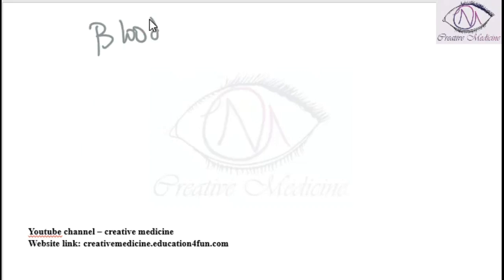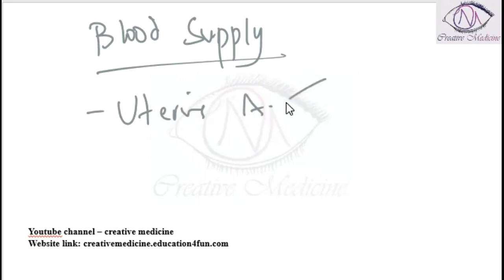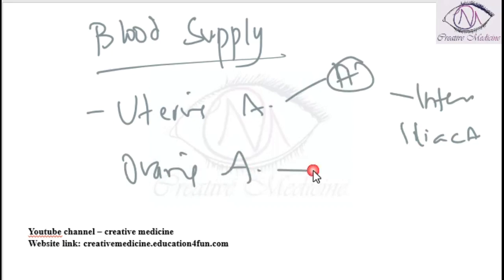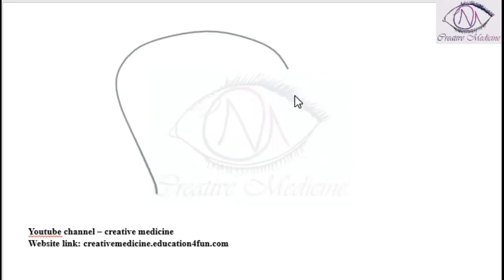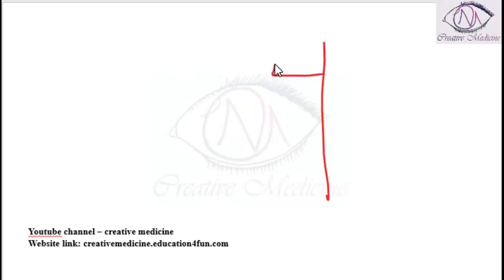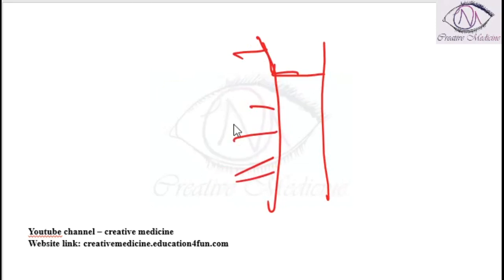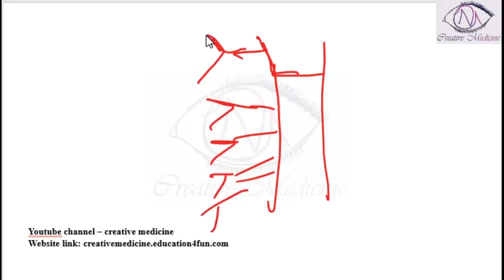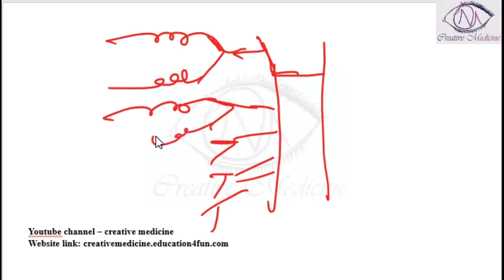Lec 12 Uterus Blood Supply